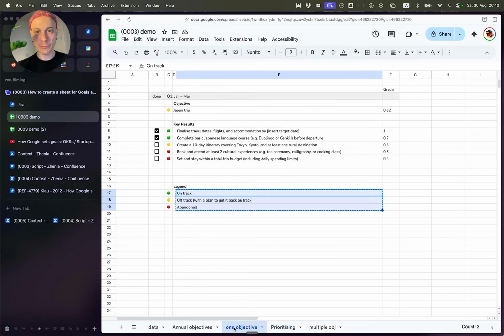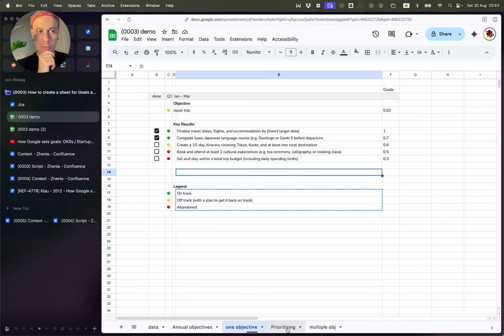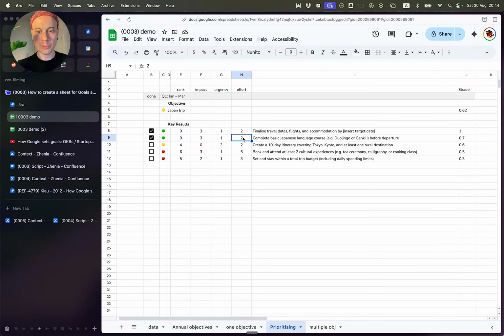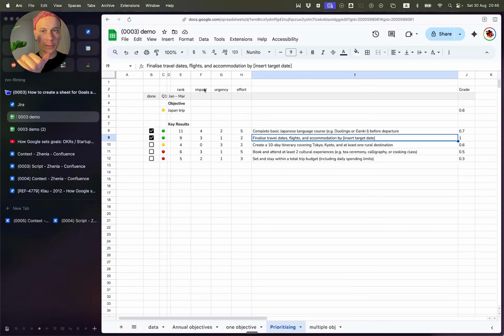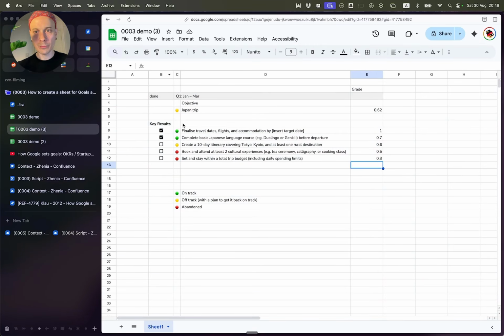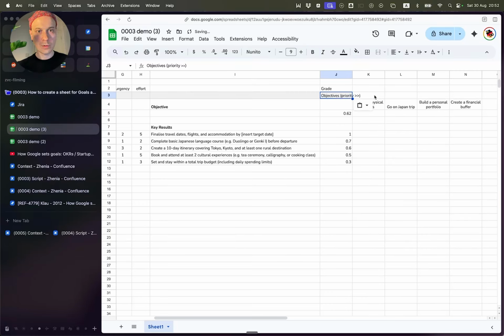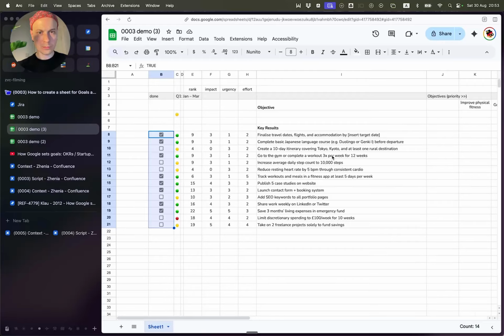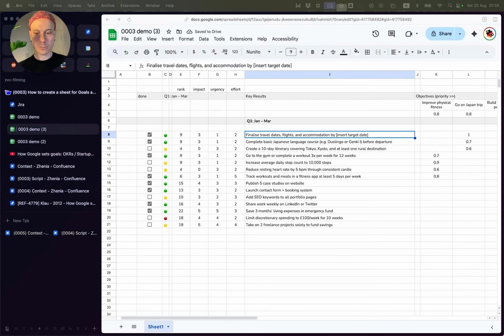3 Powerful Ways To Prioritize OKRs Without The Stress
In Part 2 of the OKRs series, we’ll show you how to rank Key Results using Impact, Urgency, and Effort, sort your Objectives by priority, and balance your workload across quarters to stay focused and effective.

Chapters:
0:00 Intro
0:41 Overview and references
01:37 What we did in the previous part
03:16 Rank by Impact, urgency & effort
05:27 RICE framework
06:13  Managing multiple objectives: a walkthrough
12:38 Balance OKRs Across Quarters